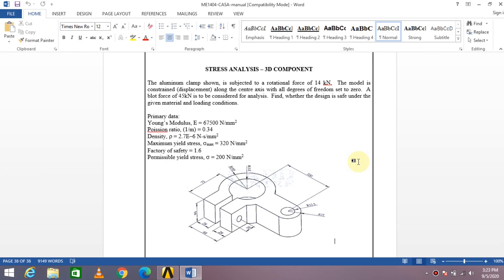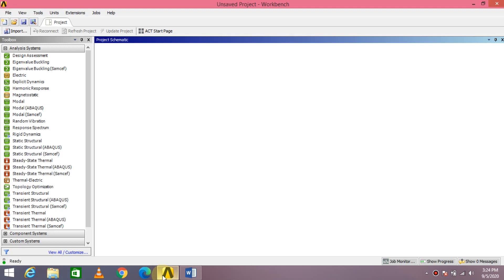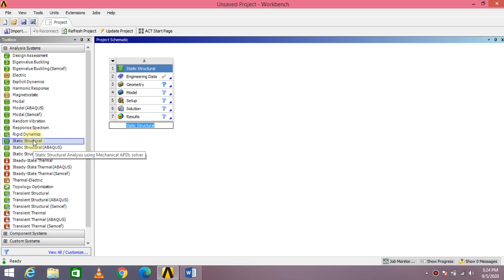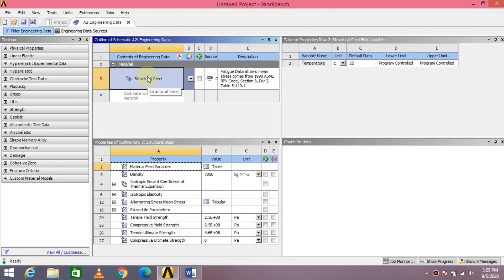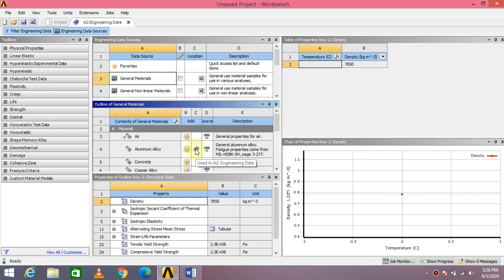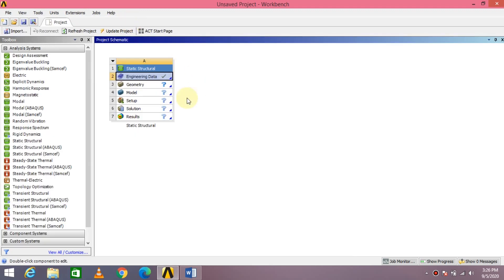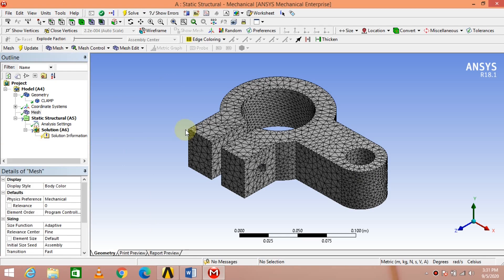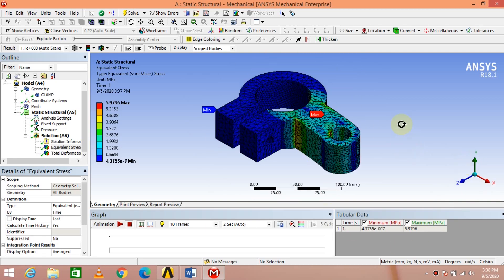Static Structural Analysis using Ansys Workbench 18.1 part-1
Hi Viewers,
                    In this video we have given your demonstration how to do to static structural analysis of a component we have taken an aluminium clamp  and then we have done the static structural analysis so the emphasis was given to the material selection ,unit conversion applications of loads and boundary condition  applications of assigning appropriate material then finding out the results that's all